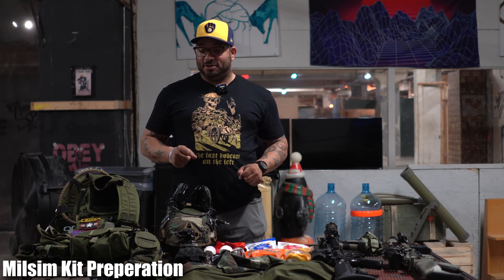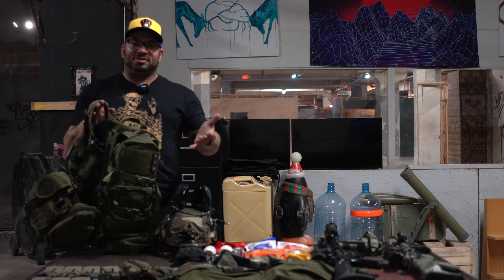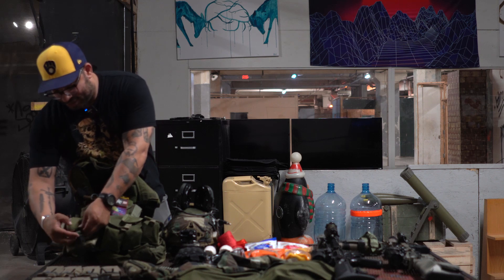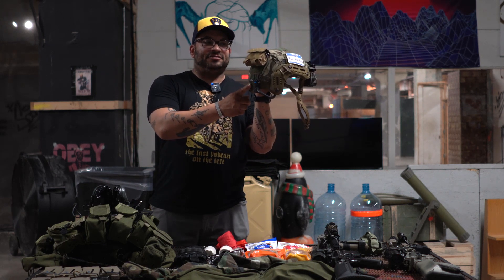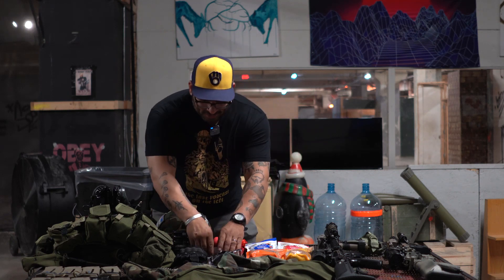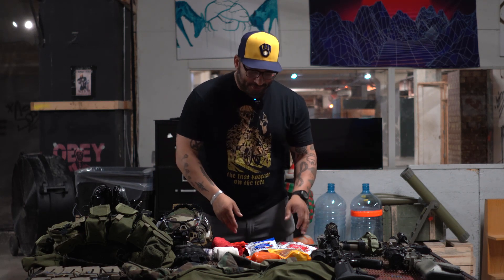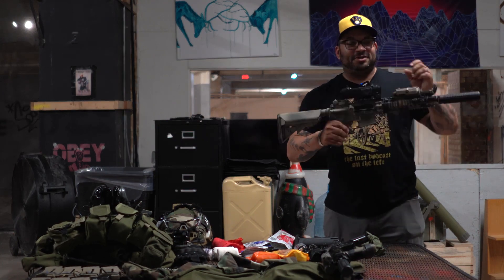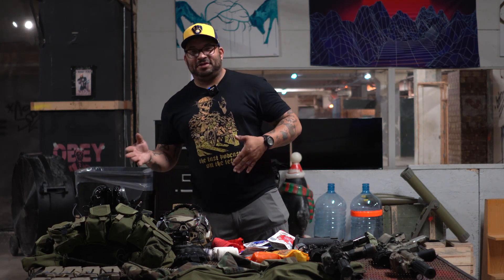This Is What You Should Bring When Packing For A Milsim!